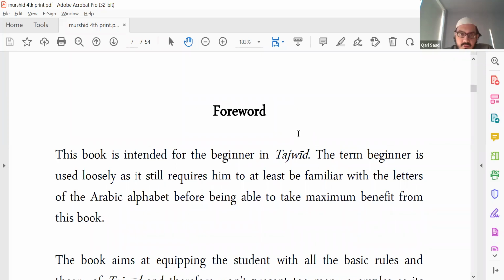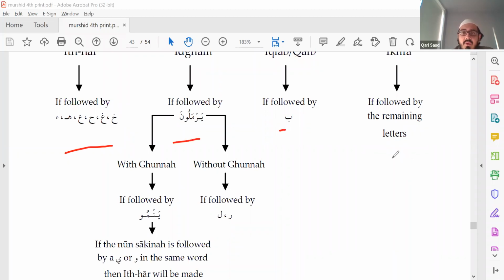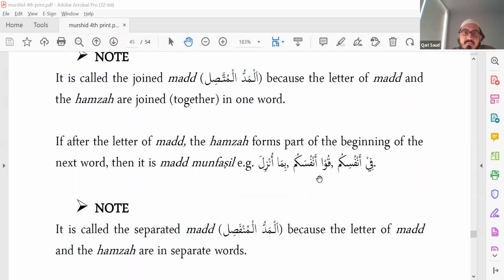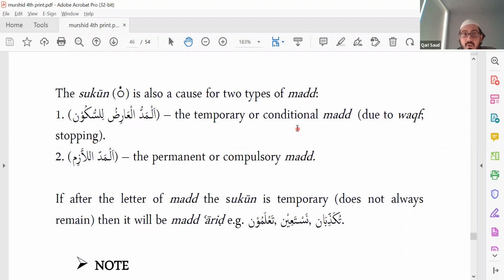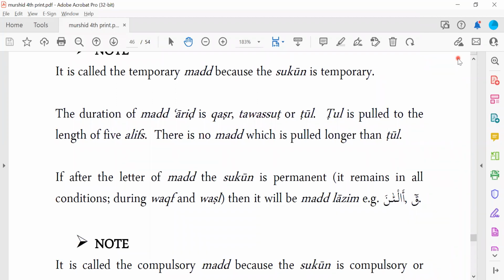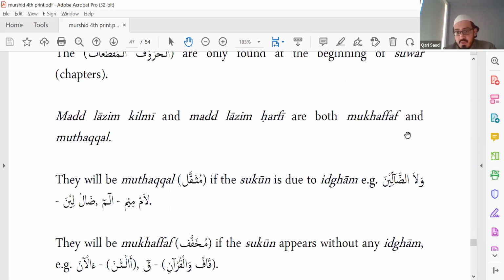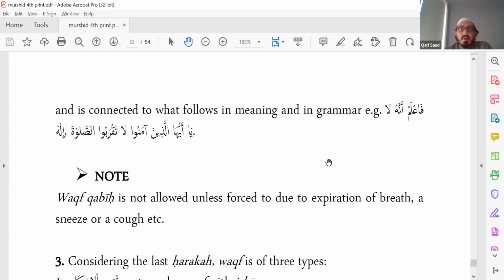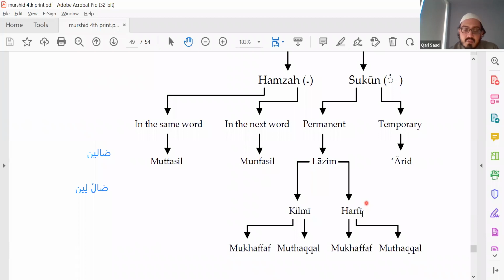Lesson 9: The Madd and It's Types | Tajwīd Class 2022